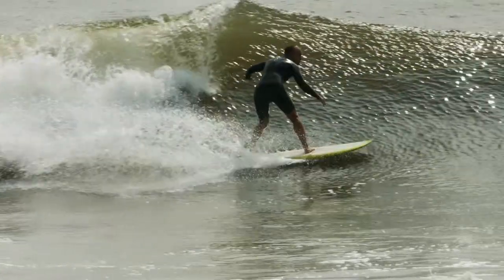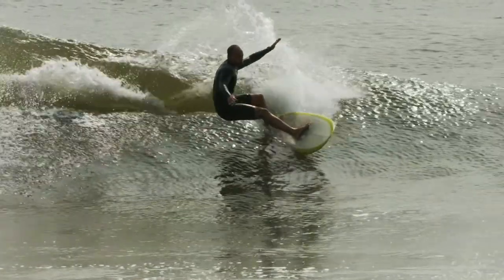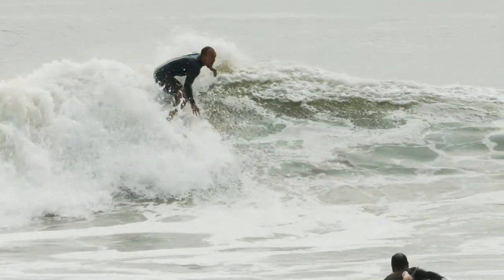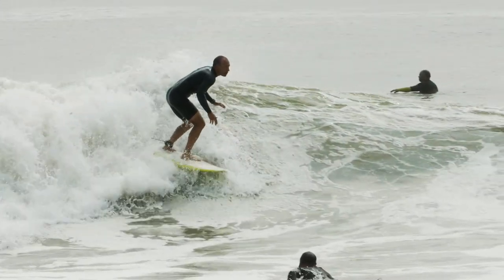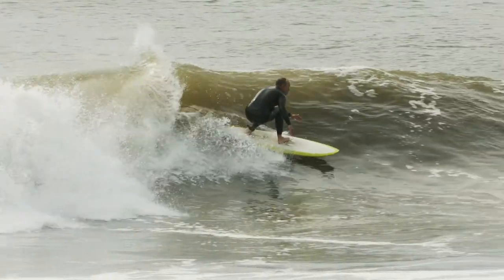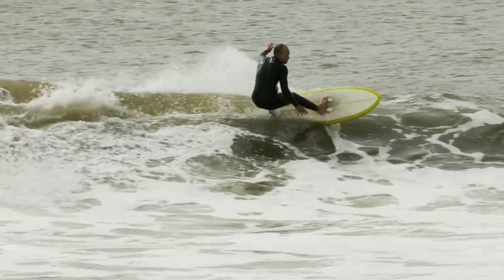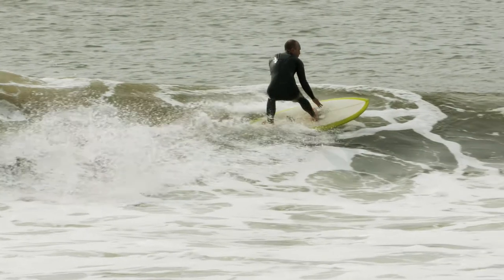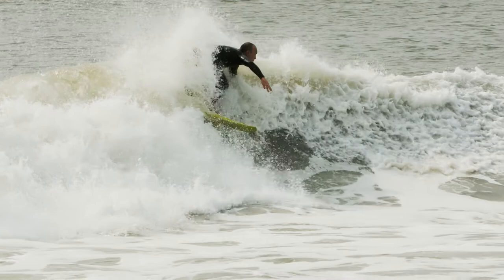How To Do A Frontside Wrap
This is a move with almost infinite variations. Anyone who calls themselves an "advanced surfer" has at least three variations in their arsenal. It's a turn made famous by Tom Curren, Kelly Slater, Mick Fanning, and Stephanie Gilmore. Here I break down a few of my own versions with slo motion and voice overs. Go out there, go fast, and find the shoulders to wrap around on!